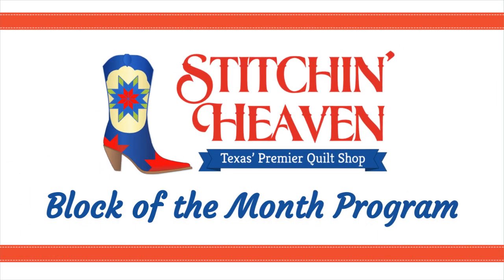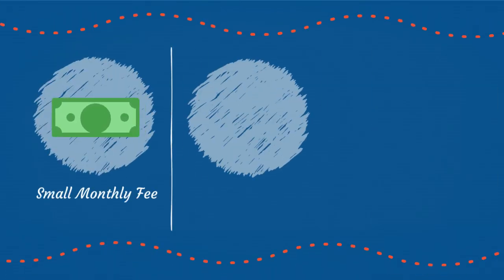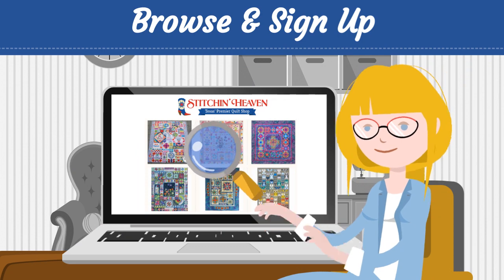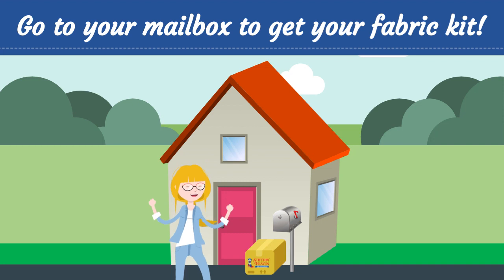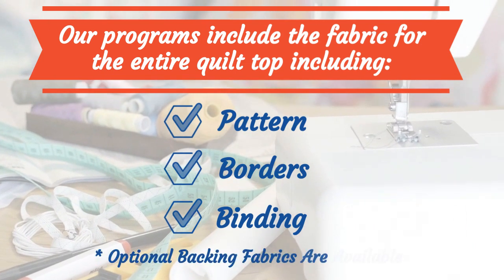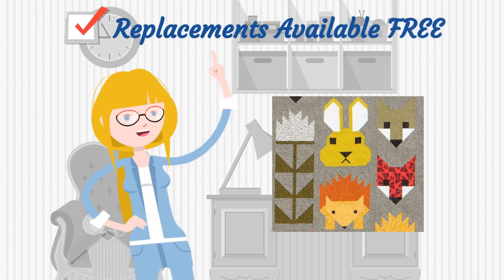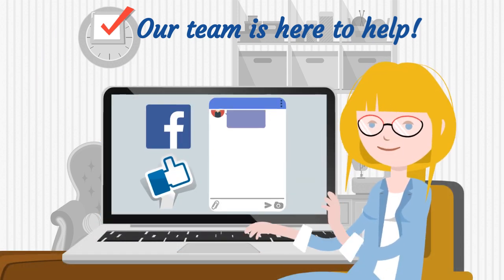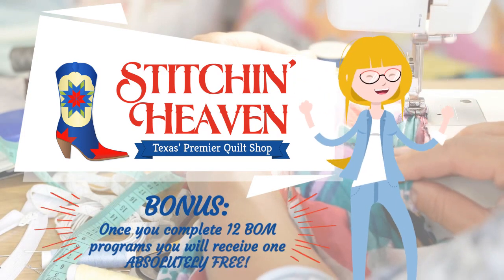What is Block of the Month?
Ever wondered how a Block of the Month Program at Stitchin' Heaven works? Check out this video to learn! View all our available Block of the Month Programs